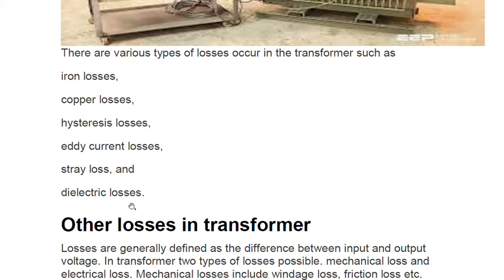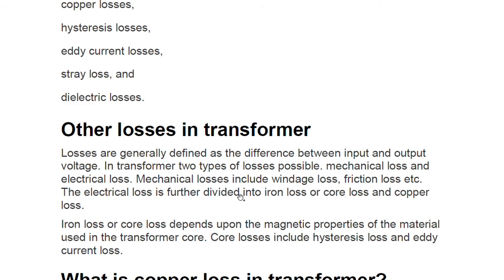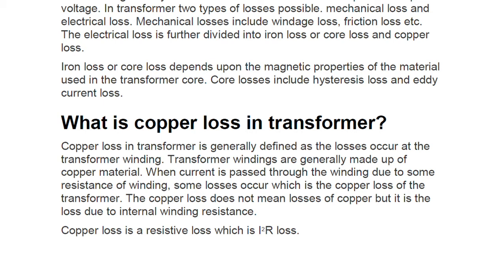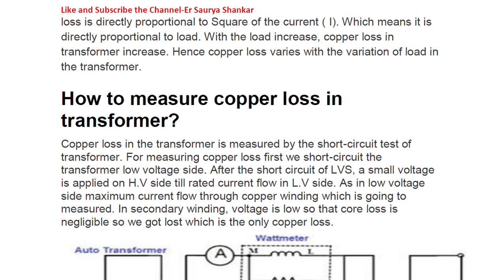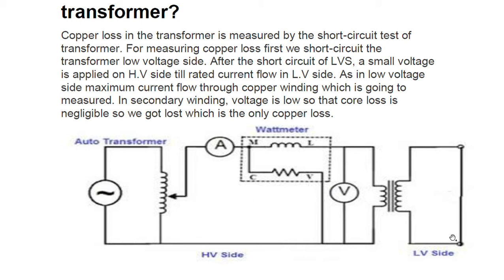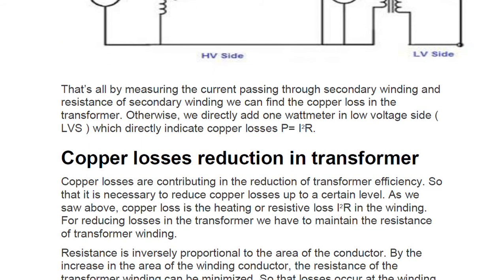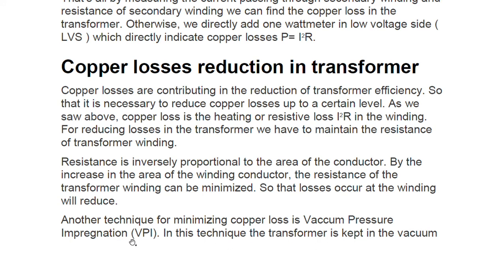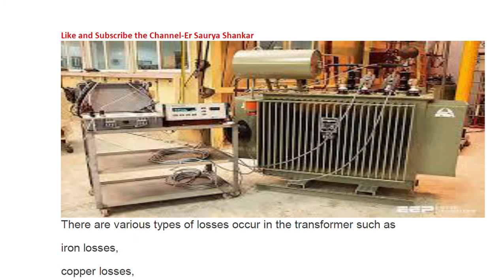Types of Transformer Loss/ Copper Loss/ How to measure Copper loss? / How to reduce copper loss?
What is copper loss in transformer?
Copper losses reduction in transformer
How to measure copper loss in transformer?